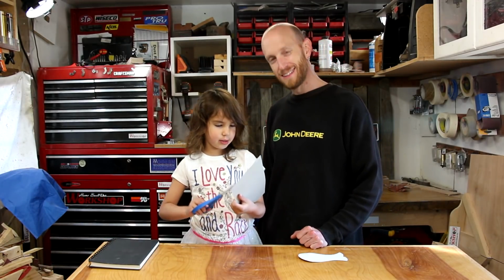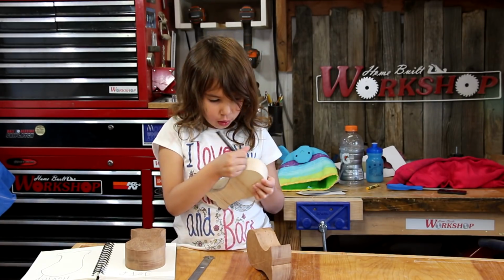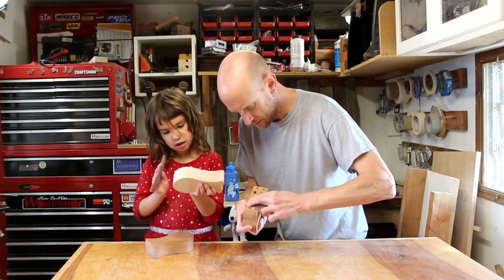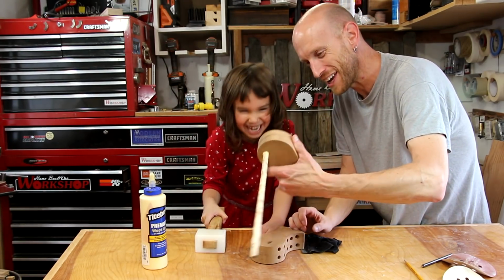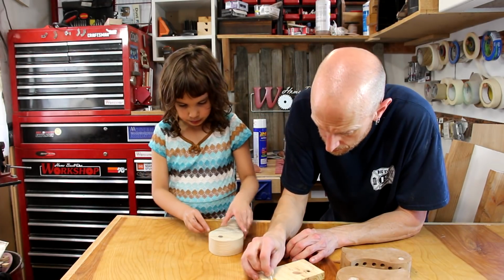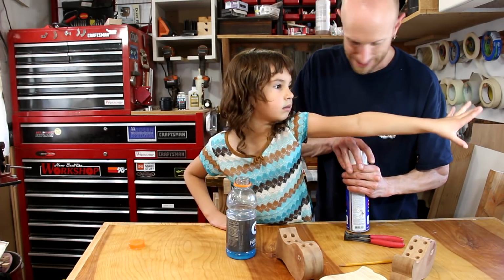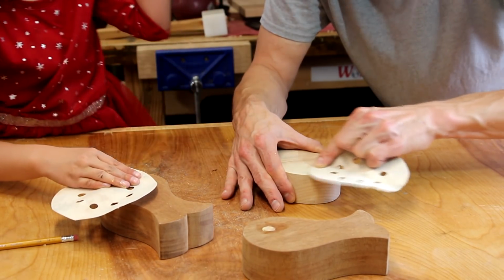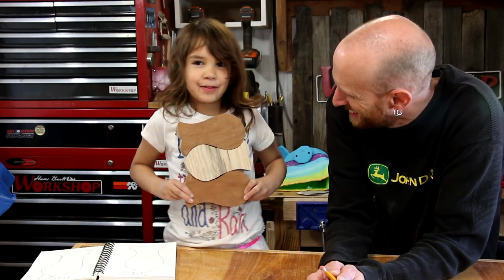Making some pencil holders with my Daughter (They're Fish!)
Hayley is back in the shop. This time we're making some pencil holders. These were fun to make and really simple to get kids involved in creating something.

Please remember when using tools of any type, there is the potential for injury. Work at your own risk, be safe, wear your safety gear, and most of all, have fun!